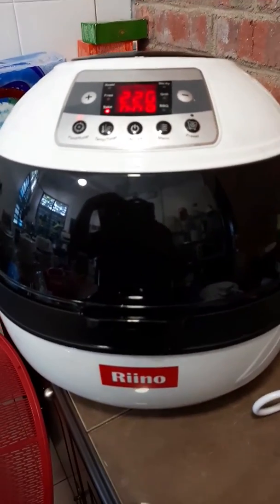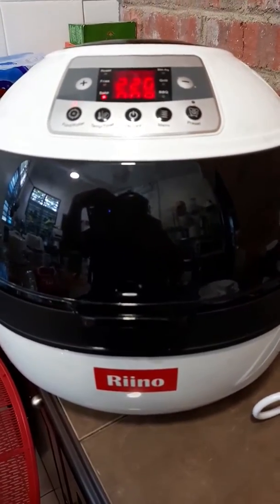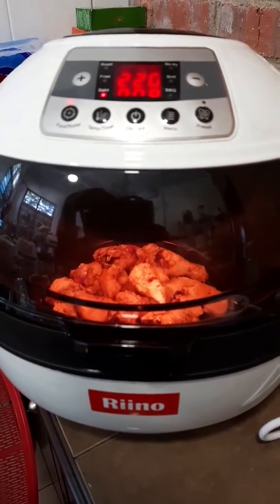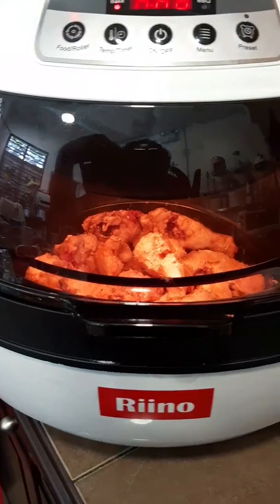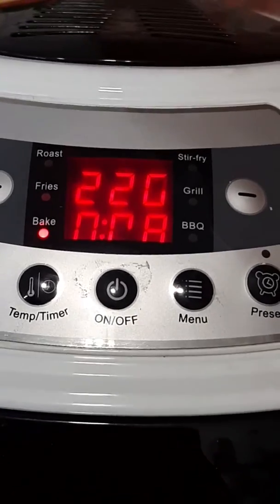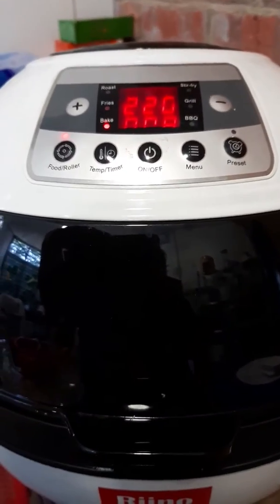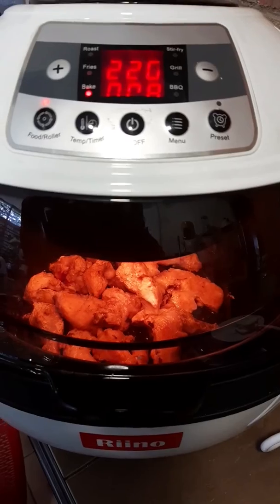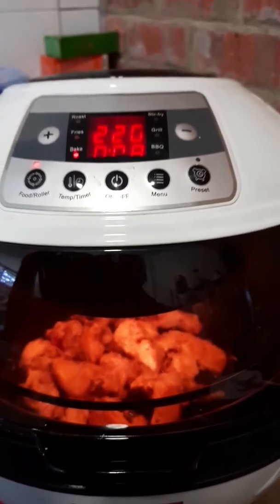Riino Turbo Air fryer airfryer riinoturb_Simply Xell.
fry With This airfryer Is Good And Convenient.
Oil Free Can Bake Pizza And grill. air fryer air fryer oven large capacity bbq